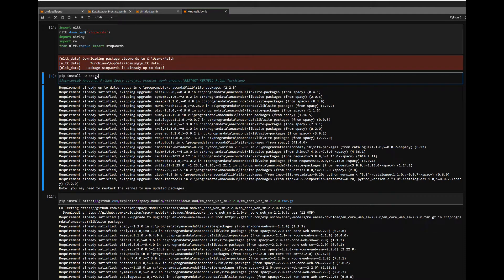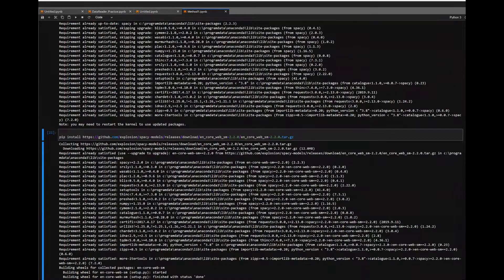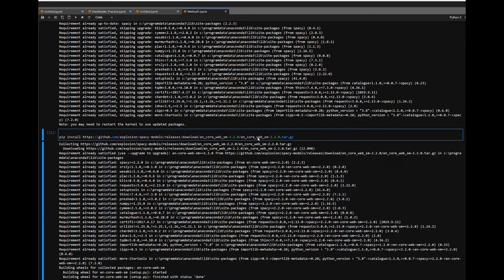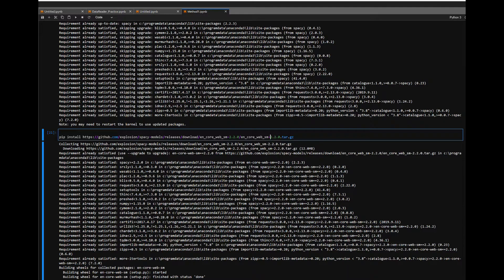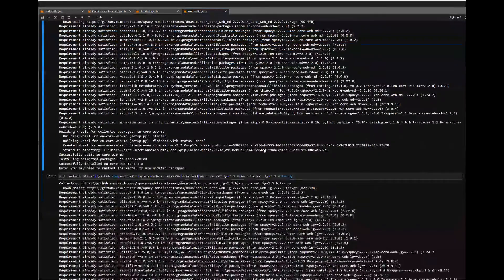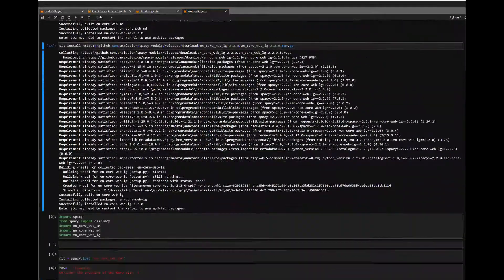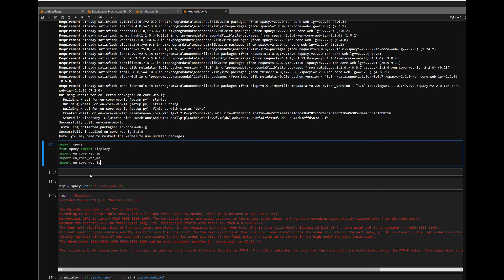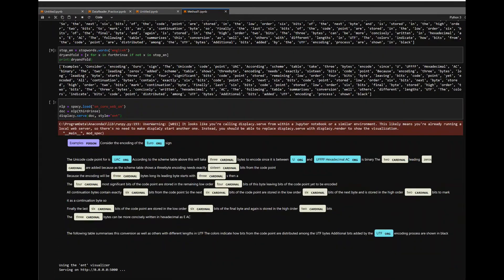Spacy install module workaround for Jupyter Notebook Anaconda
Quick fixes for installing Spacy and the Language Modules for Jupyter / Python
pip install -U spacy
**sm or md or lg**
--Restart that Kernel
import spacy
from spacy import displacy
import en_core_web_sm
import en_core_web_md
import en_core_web_lg